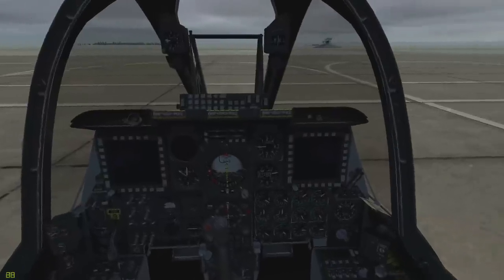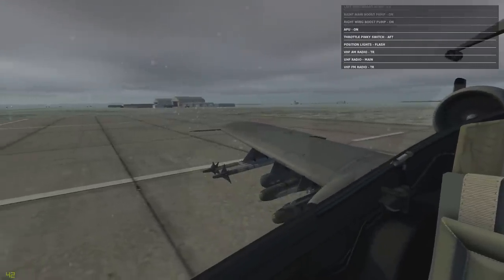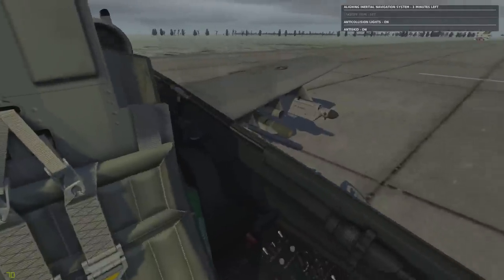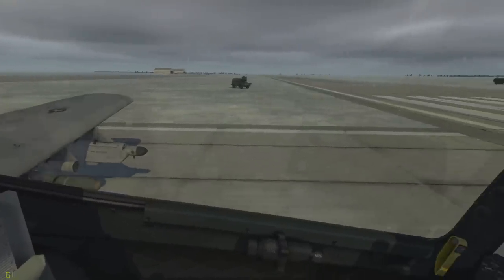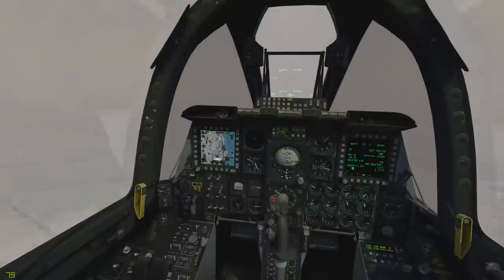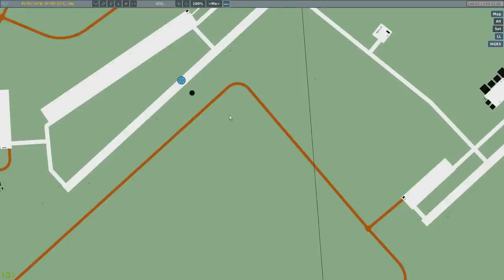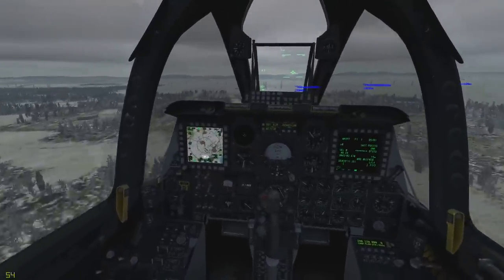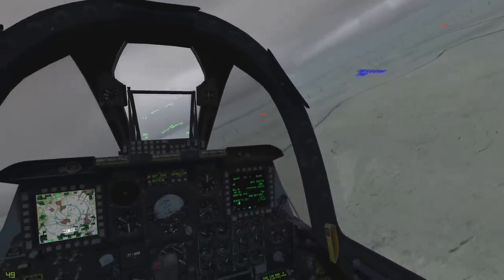DCS World - A-10c "A noobs first flight"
So I was having a chat with one of my subscribers,  A bloke by the name Cole who was asking about the A-10c module for DCS and if I had it. I told him I didn't, A couple of days later I get a message and I was surprised as hell to find that Cole had a spare key for the module to give to me. So A big shout out to him for that, Thanks mate!

So what is today's video? Well its a couple of things, This is a chance to see a first flight of an aircraft I have never used before, Never watched a tutorial on and had only rebound basic flight controls for, Basically an aircraft that I have no idea how to use, But its also a chance to show and talk about some of the options that DCS has available to make things easier on new pilots. DCS is a scary hard simulation when you are playing on full sim with manual controls only and that's where the stories of the difficulty come from, But its only that hard if you want it to be. Hope you enjoy!

System Specs:
64Gb Ram